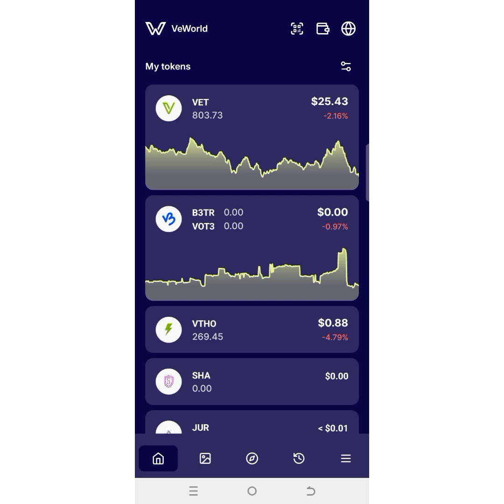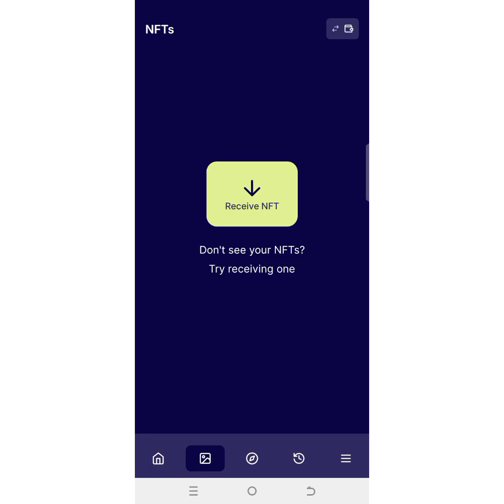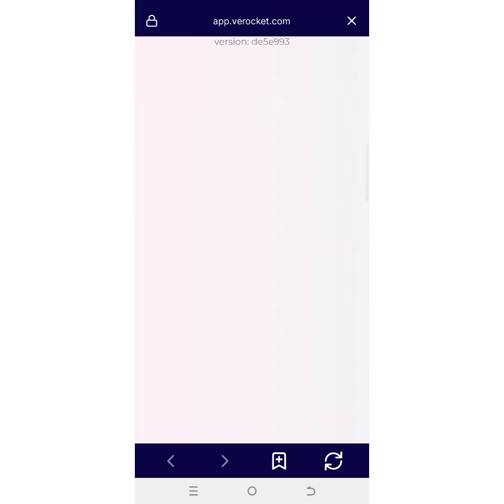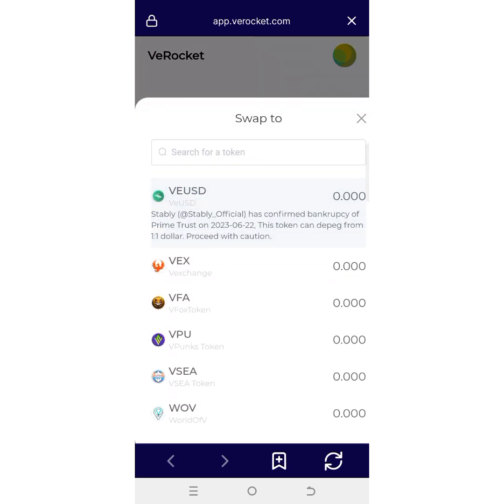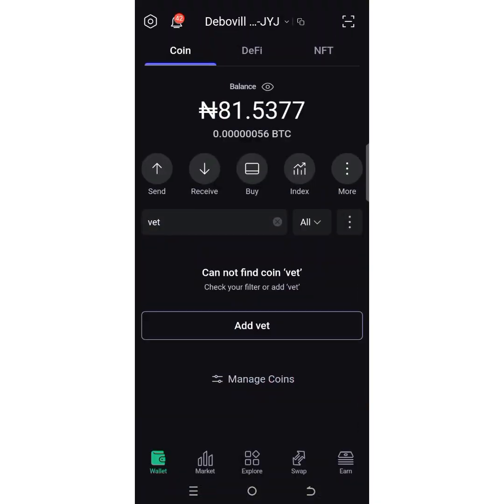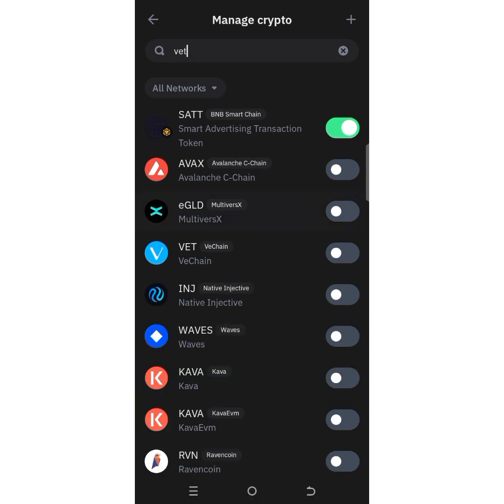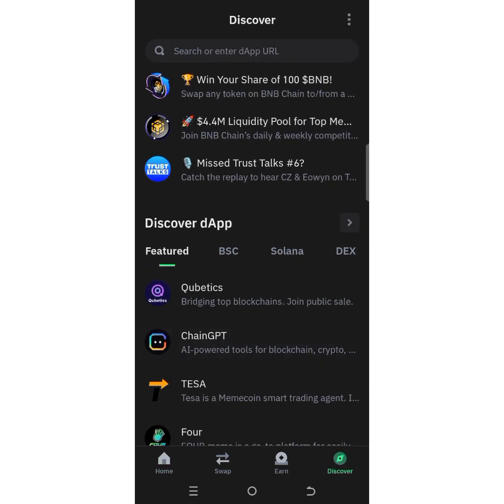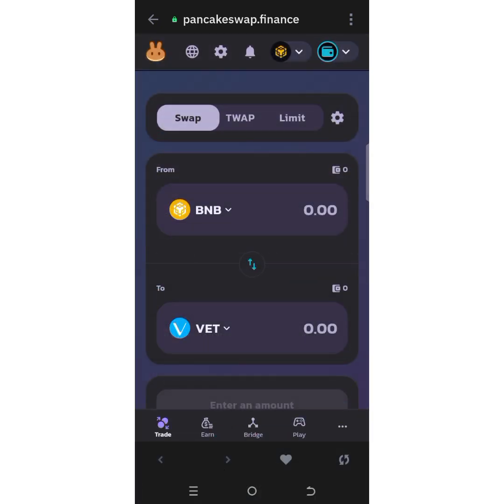How To Use Veworld Wallet (Vechain Wallet)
Veworld Wallet is a simple and secure mobile wallet designed for managing Vechain (VET) and VechainThor (VTHO) tokens. Whether you're new to cryptocurrency or just getting started with the Vechain ecosystem, Veworld Wallet provides an intuitive interface to store, send, and receive your tokens. This guide will help you through the process of installing the Veworld Wallet app, setting up your wallet, securing your recovery phrase, and performing transactions with ease. Learn how to manage your Vechain assets efficiently using Veworld Wallet.